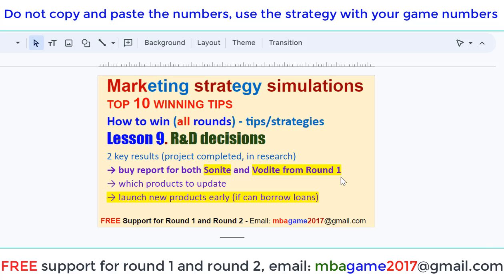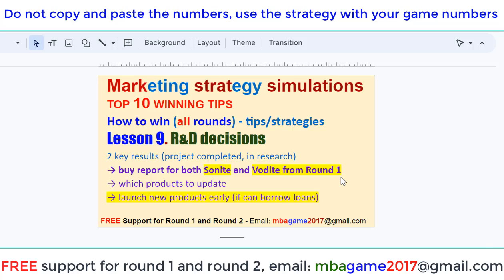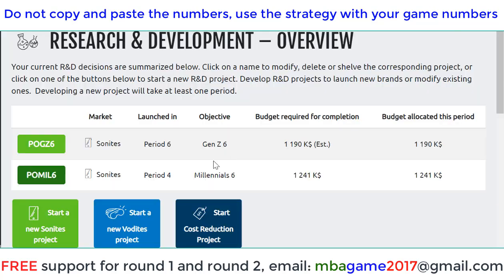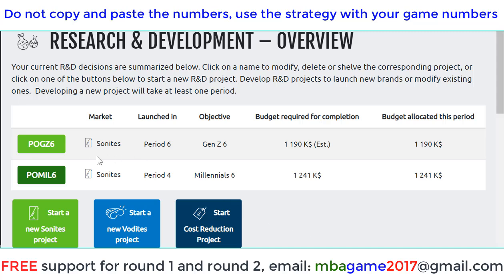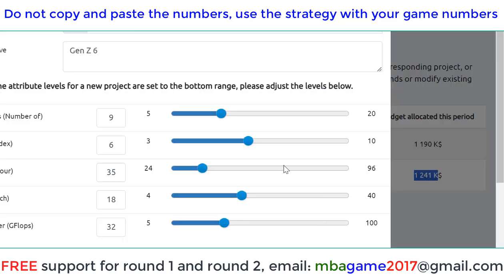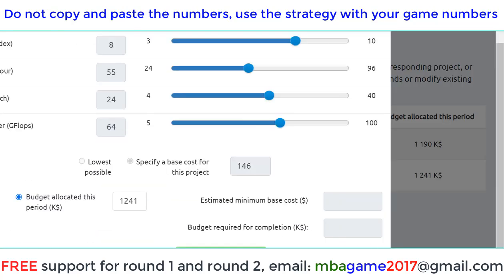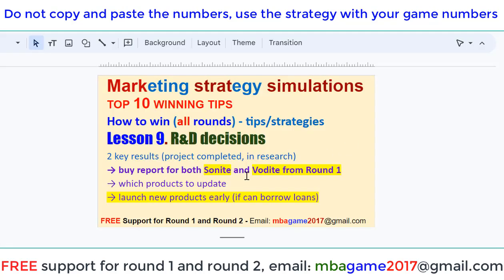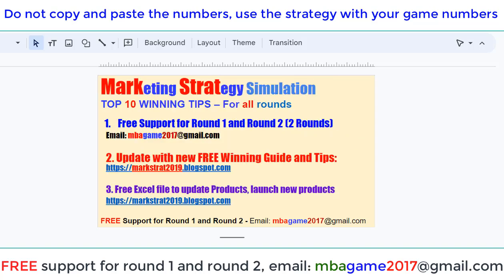Markstrat Tips Markstrat Guide How to win Markstrat Lesson 9